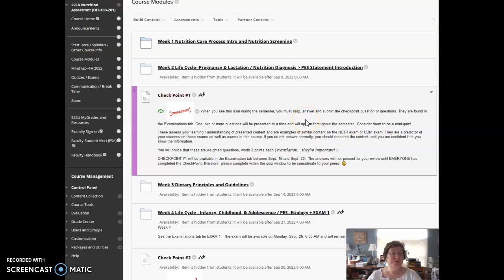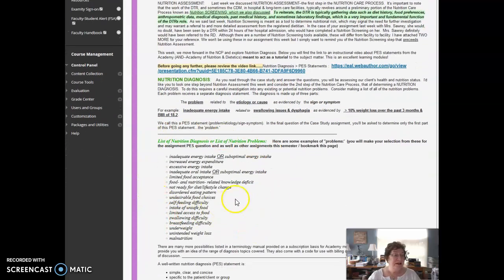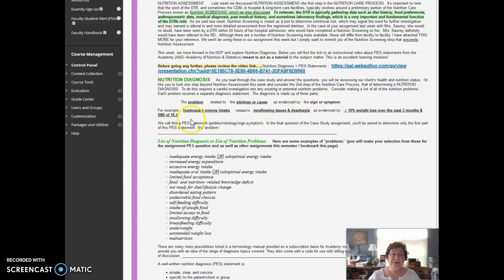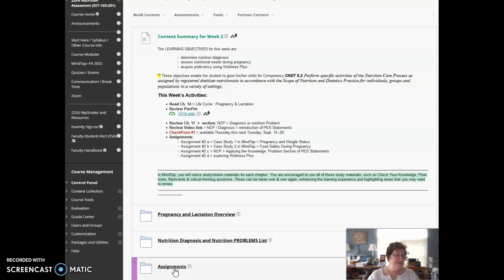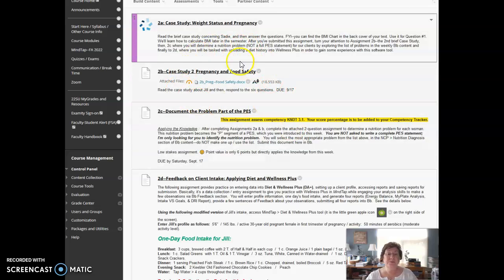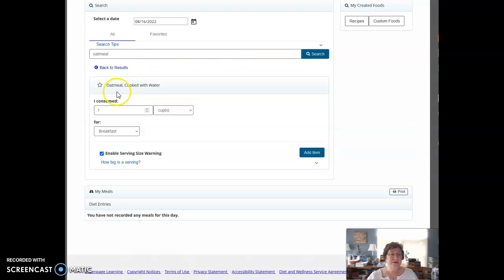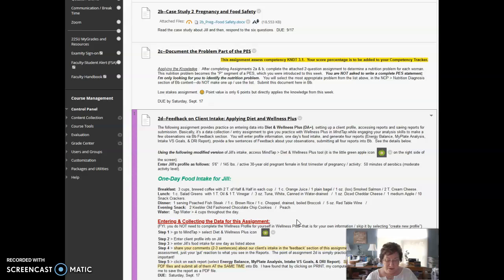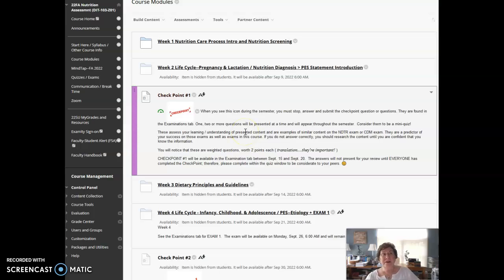Week 2 Pregnancy_NCP_PES_DIT 103 Nutr. Assessment